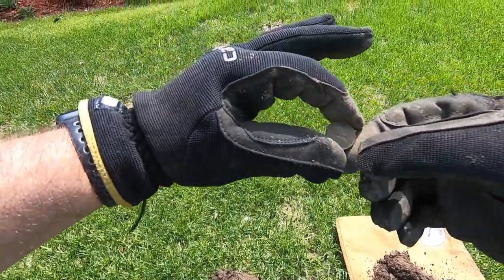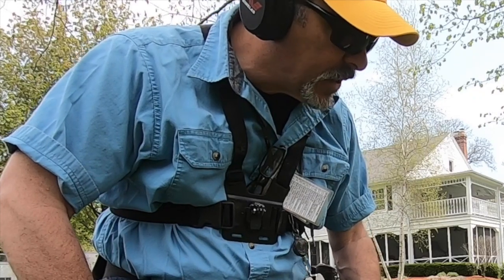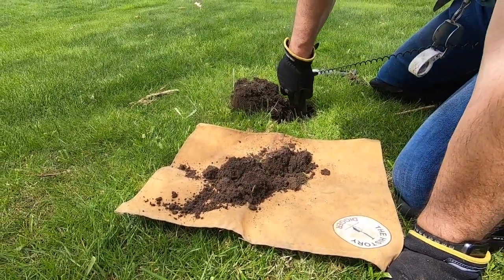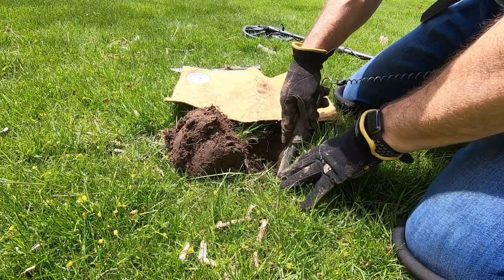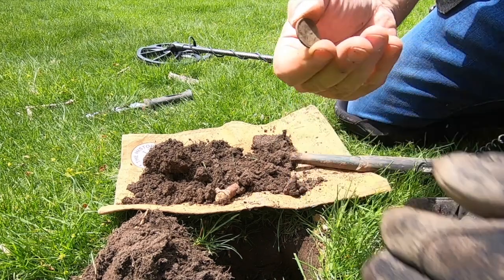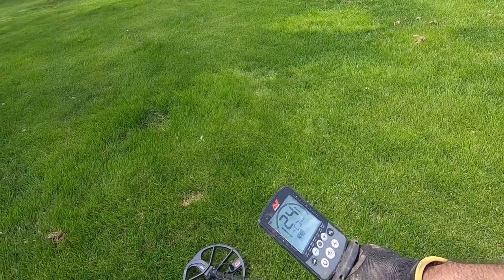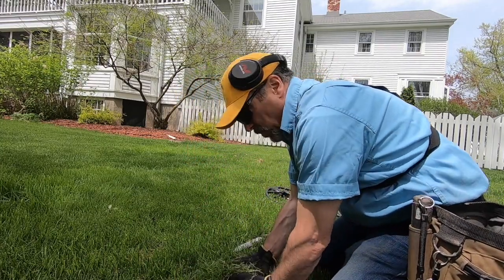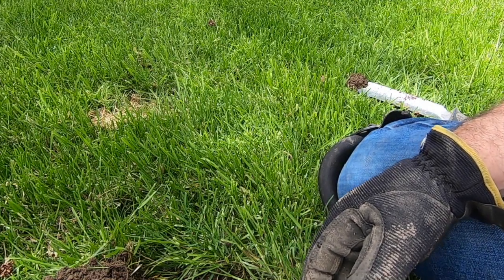Return to Sundown Cottage Permission Dig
Metal Detecting:  The History Digger returns to an early 1800's property called "Sundown Cottage" to complete a metal detecting permission dig.  This is part two of a dig where he uses his Minelab Equinox 800 metal detector to uncover some old coins and items left behind over the years.  He shares some information about the Minelab Equinox 800 settings, metal detecting history, his technique for digging and repairing plugs, how others clean silver coins and some fun facts about the mercury and roosevelt dimes.  If you are interested in the Equinox 800 and want to see it in action, come along for the fun and see what we can discover together. (Oh...and there may be a bit of dancing in the video as well!)